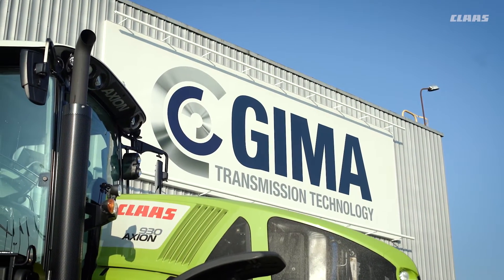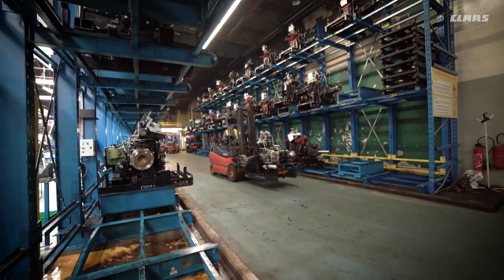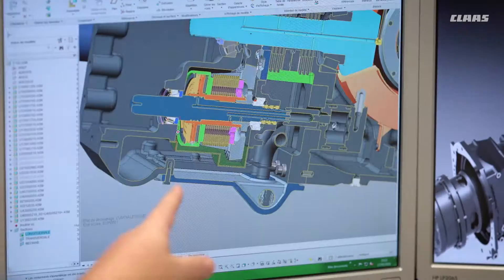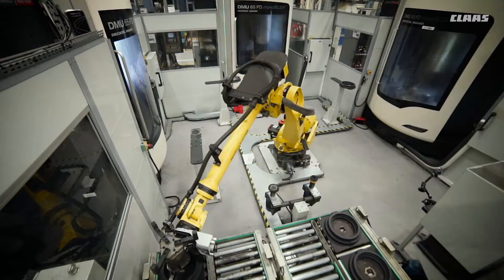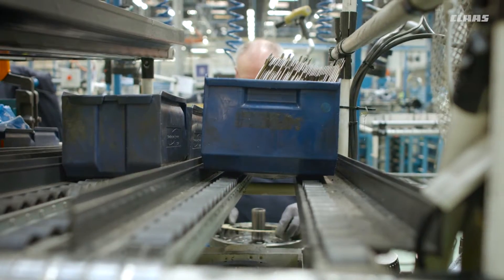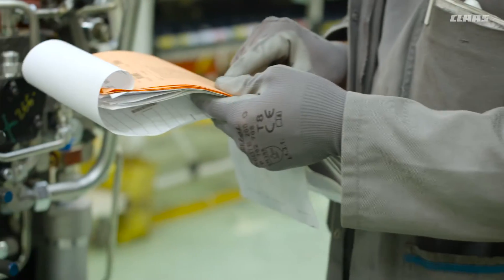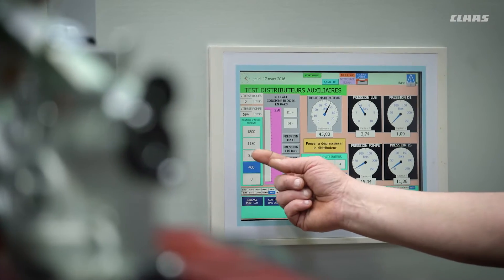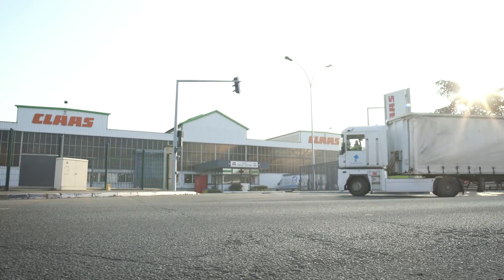CLAAS Tractors - Making of. Production of rear axle, QUADRISHIFT and HEXASHIFT / 2016 / en